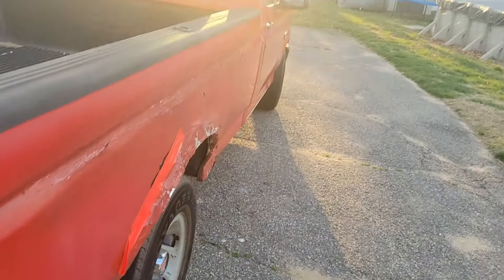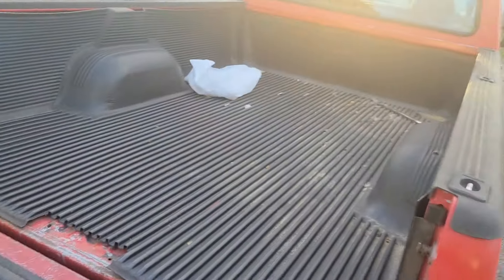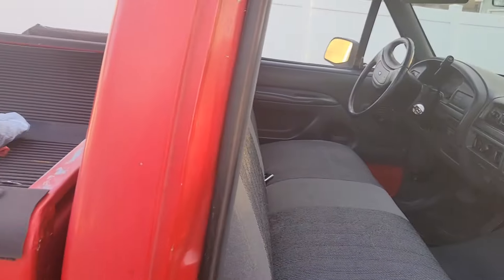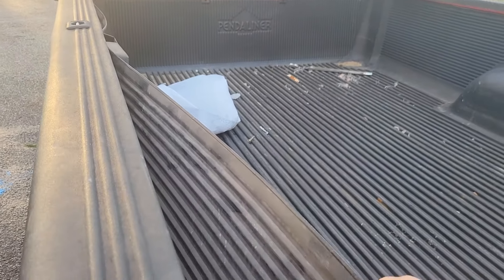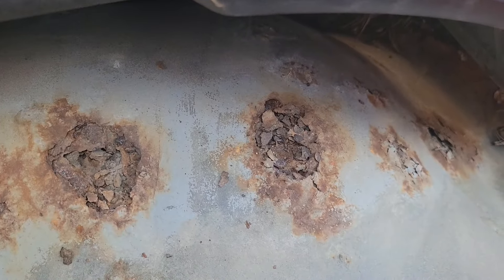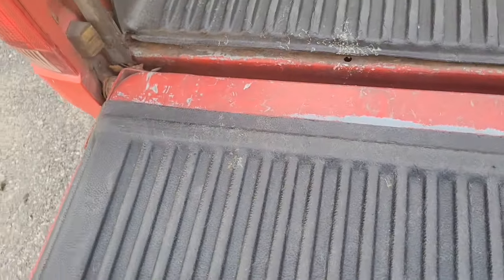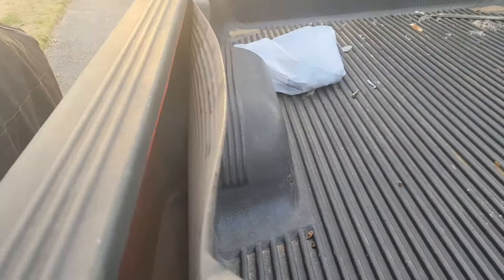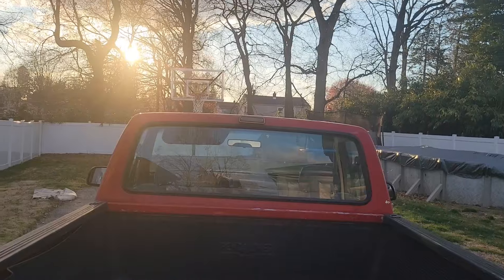ford 4.9 turbo update and rust